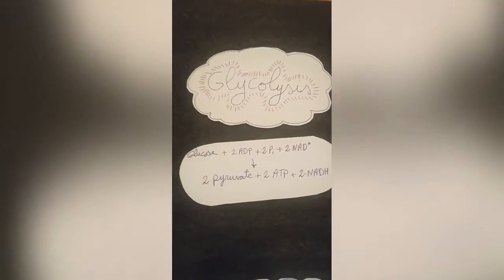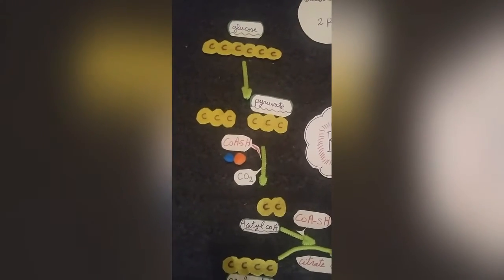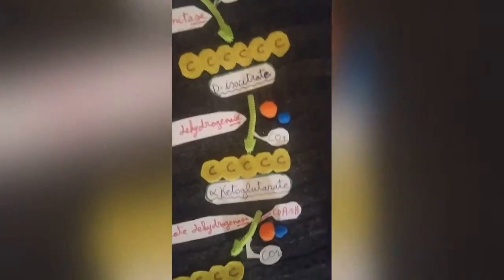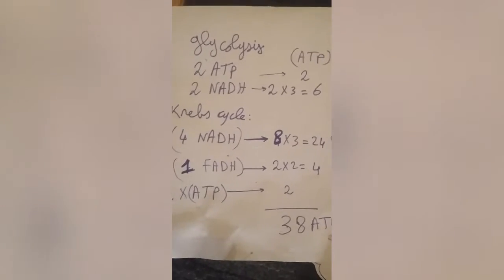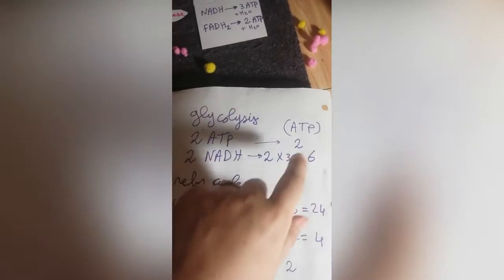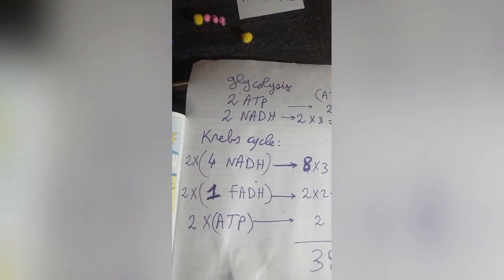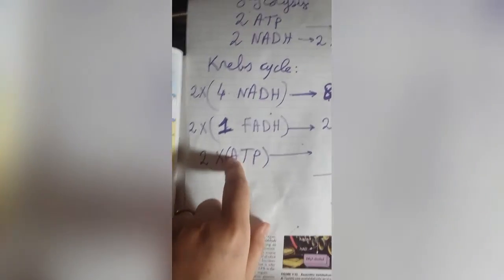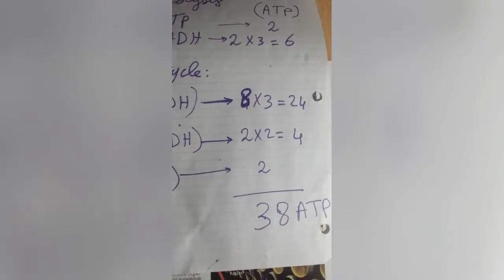3- Electron transport chain